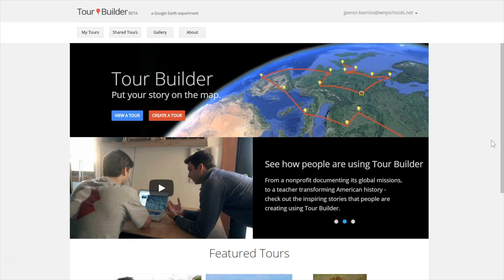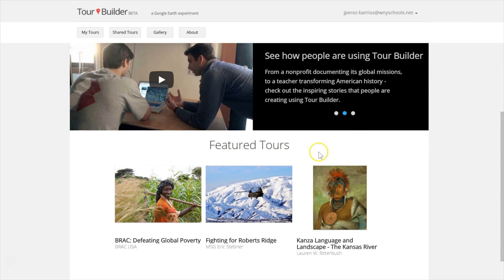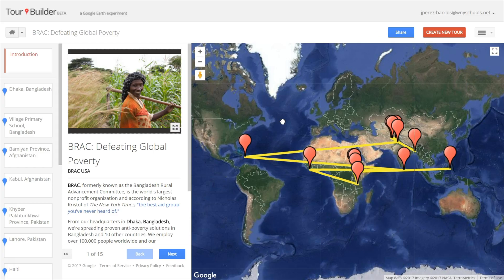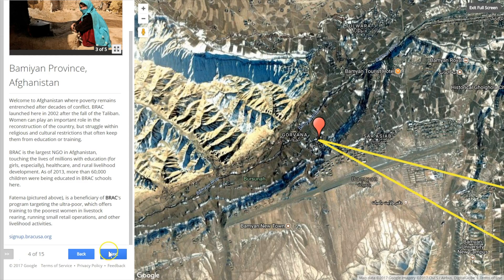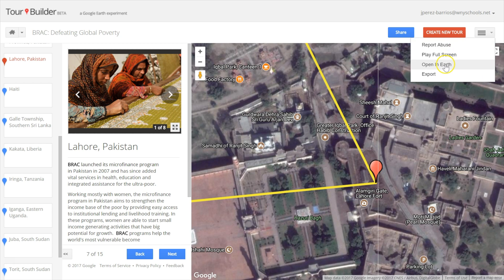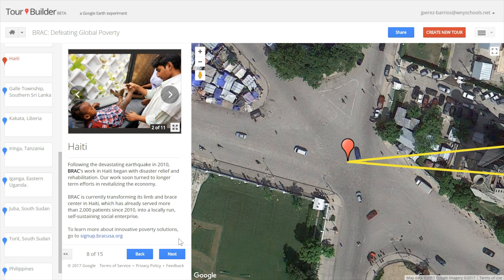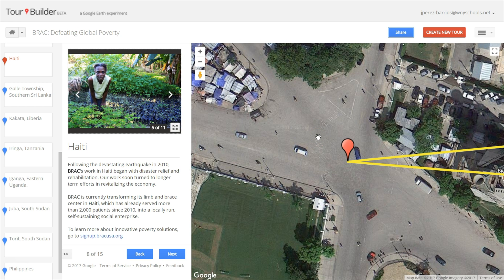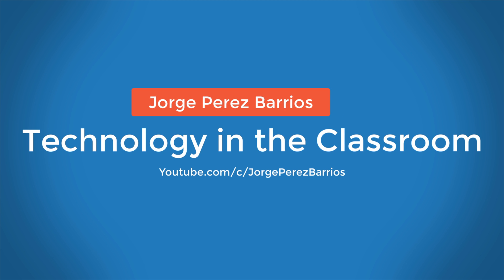Google Tour Builder Tutorial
Google Tour Builder is a new way to show people the places you've visited and the experiences you had along the way using Google Earth. It lets you pick the locations right on the map, add in photos, text, and video, and then share your creation. This tool can be used to make class presentations in almost every subject.